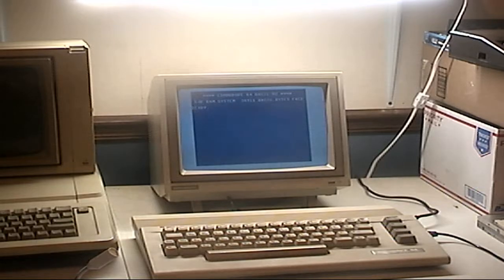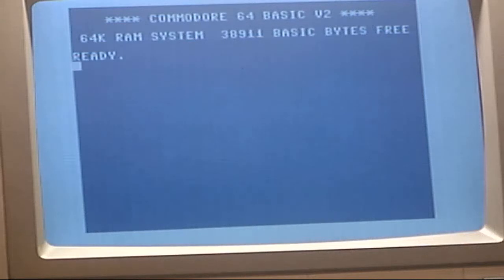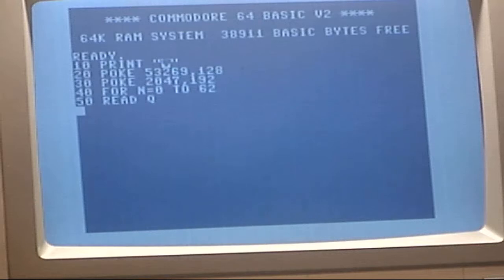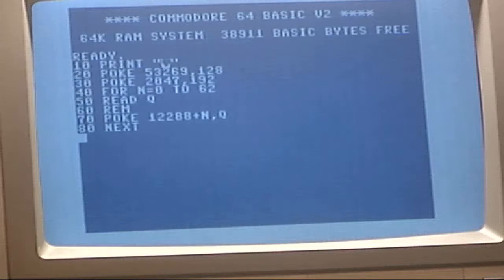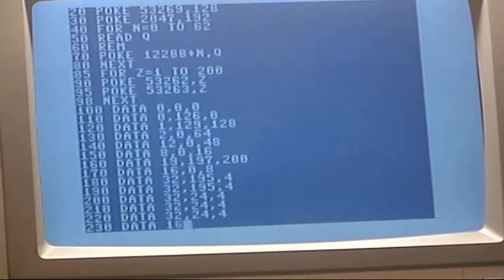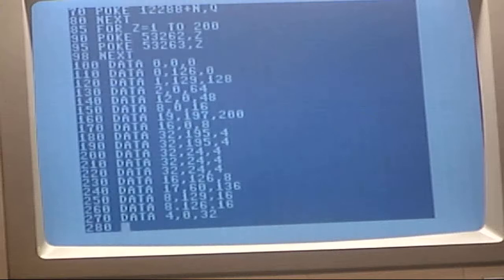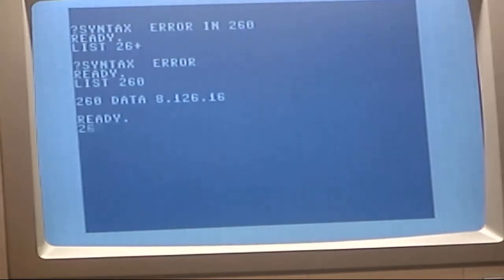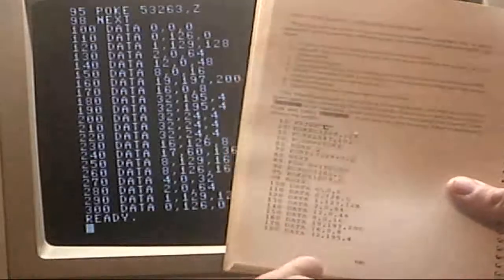Commodore 64 User's Guide: Sprite Demo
Wanted to do a little programming.